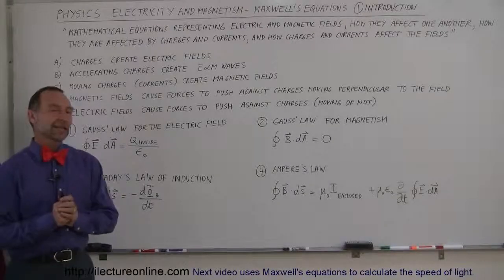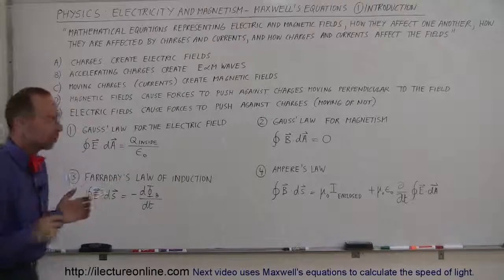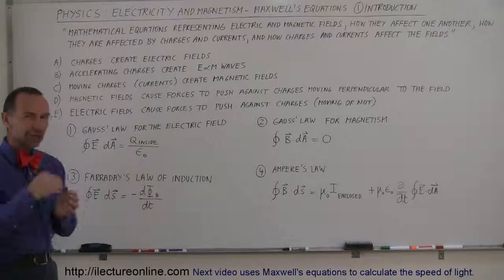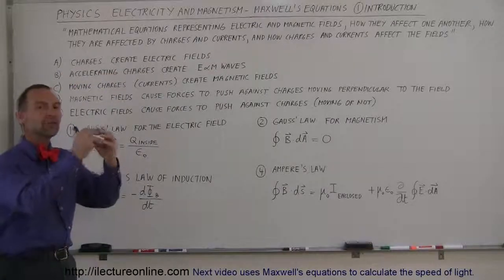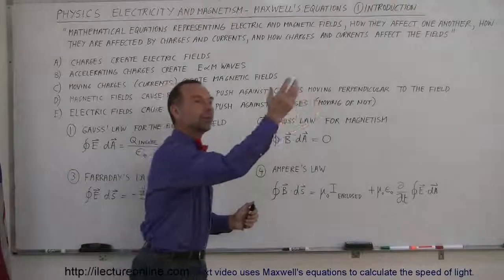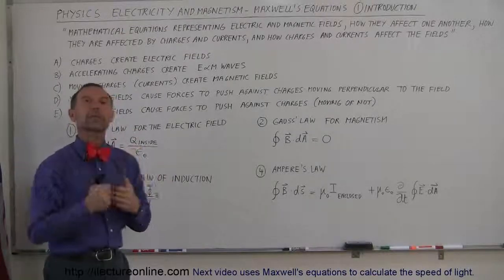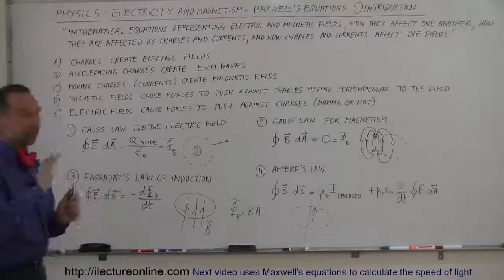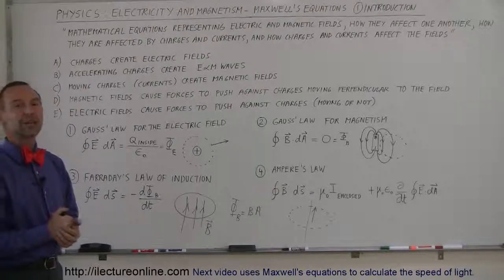Physics E&M Maxwell's Equations 1 of 30 What are the Maxwell equations Introduction